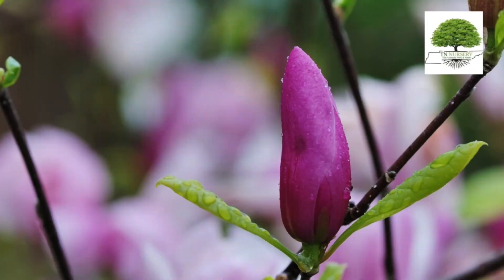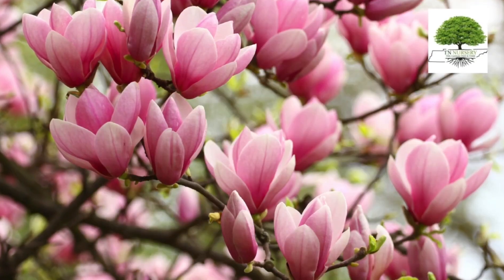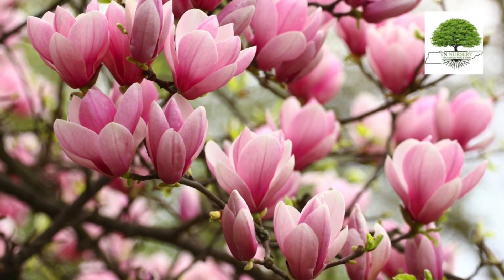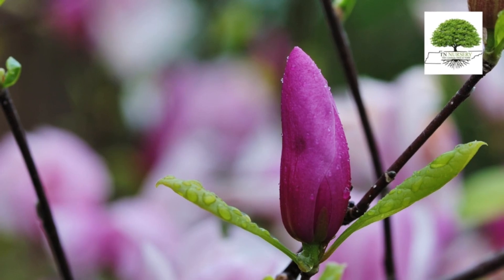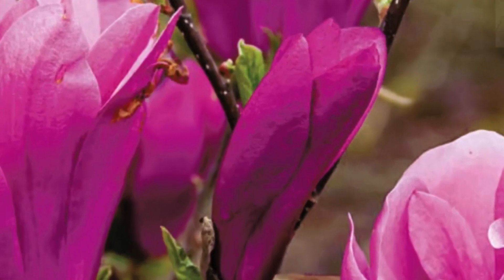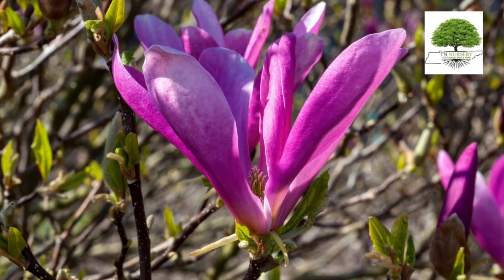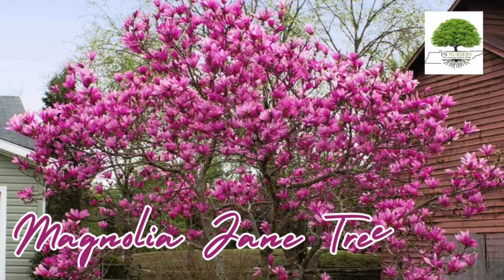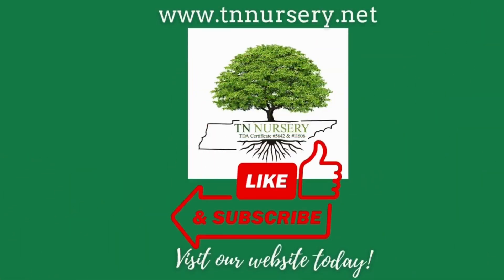MAGNOLIA JANE TREE - TN Nursery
The Magnolia Jane tree (Magnolia × 'Jane') is a stunning and versatile addition to any landscape. It is known for its captivating beauty and hardiness. This deciduous tree is part of the Little Girl series, which was developed in the 1950s to create late-blooming and frost-resistant magnolias.

Magnolia Jane Tree Description
Key Features:
Blooms: The Magnolia Jane features striking, cup-shaped flowers with deep pink to purple on the outside and a lighter, rosy pink inside. The blooms emerge in early spring, often before the leaves, and continue sporadically throughout the summer.
Size and Shape: Reaching a mature height of 10-15 feet and a spread of 8-12 feet, this small to medium-sized tree has an upright, multi-stemmed growth habit, making it perfect for smaller gardens or as a focal point in larger landscapes.
Foliage: The tree has large, glossy green leaves that transition to a golden yellow in the fall, creating seasonal interest.
Hardiness: Magnolia Jane is hardy in USDA zones 4-8, tolerating temperatures as low as -30°F. It is also resistant to pests and diseases, making it a low-maintenance choice for gardeners.
Care: This magnolia prefers full sun to partial shade and well-drained, slightly acidic soil. Once established, it is moderately drought-tolerant but benefits from regular watering during prolonged dry periods.
Uses: Ideal as a specimen tree in borders or as part of a mixed shrubbery, Magnolia Jane adds elegance and color throughout the growing season.